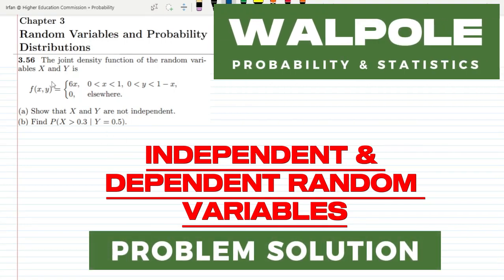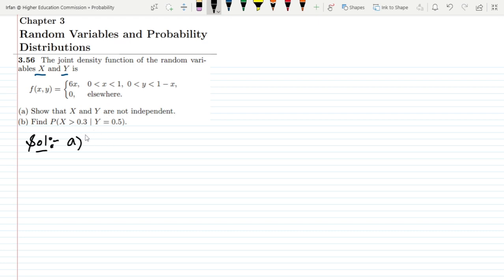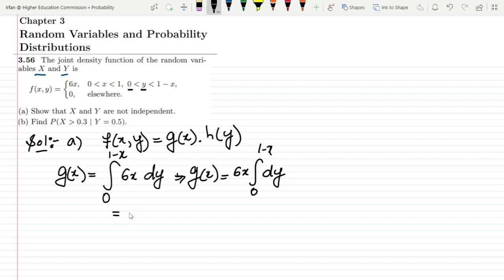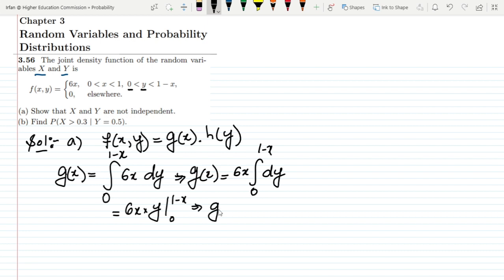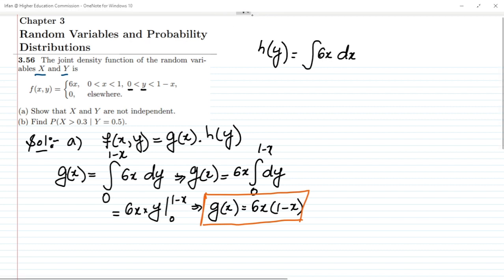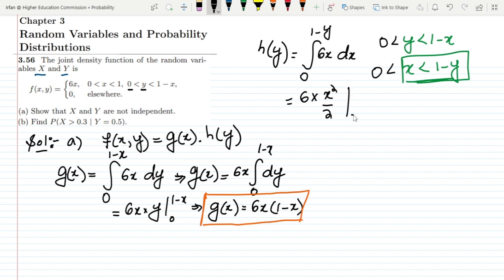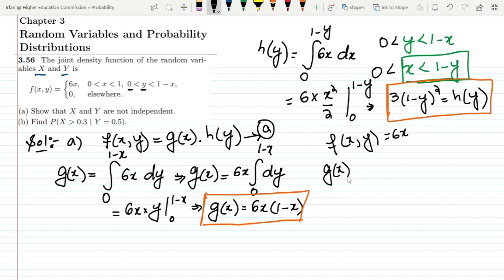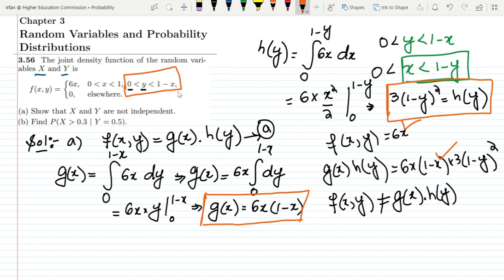3.56:Joint Density & Conditional Prob|Probability & Statistics for Engineers & Scientists by Walpole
This video describes the conceptual overview related to finding the dependence and independence of two random variables. Also, the use of conditional probability for different ranges of probabilities has been illustrated. The conceptual overview of the joint density function with conditional probability is explained with the help of problem 3.56.

3.56 The joint density function of the random variables X and Y is
f(x, y) = 6x, 0 greater than x less than 1, 0 greater than y less than 1 − x,
0, elsewhere.
(a) Show that X and Y are not independent.
(b) Find P(X  0.3 | Y = 0.5).

Happy Learning :-)